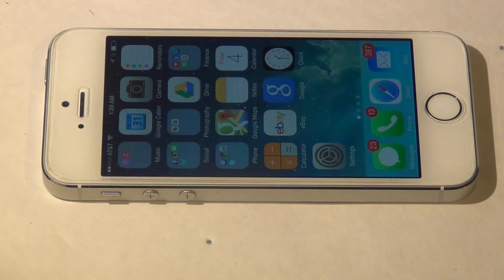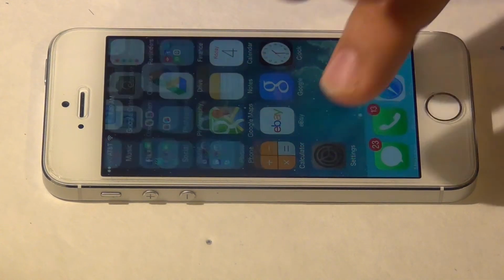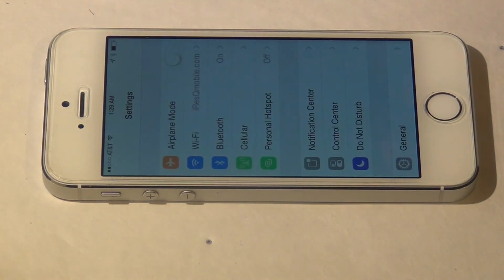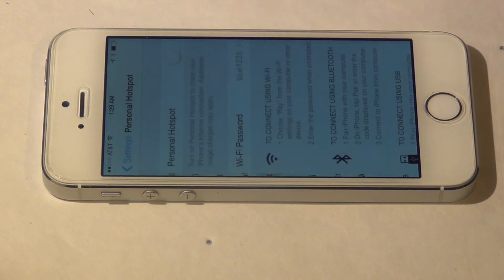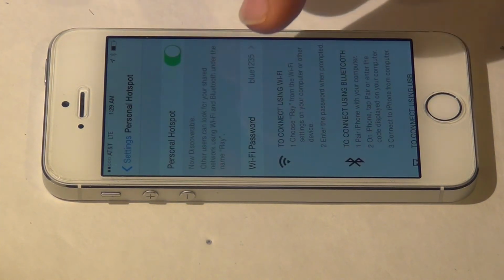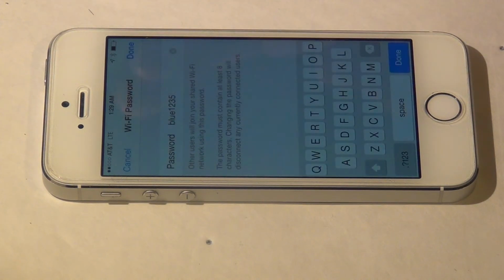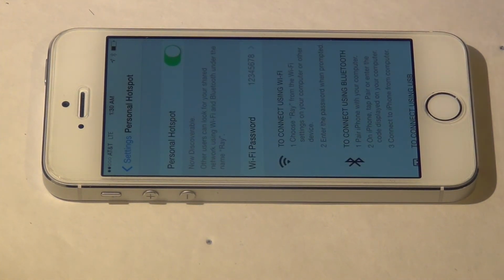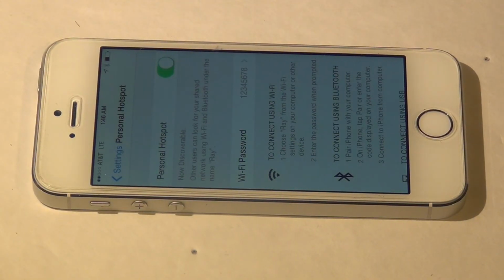How to Enable Personal Hotspot on iPhone 5,5s,5c,6, 6 Plus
Use your iPhone as a personal Hotspot